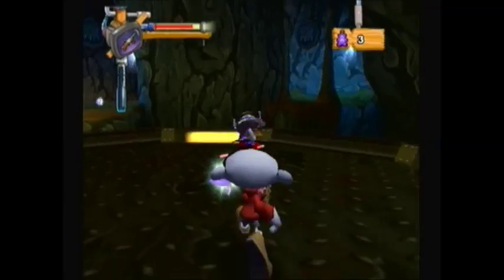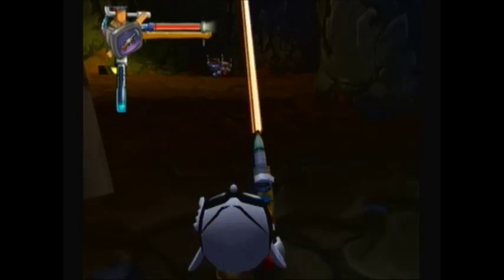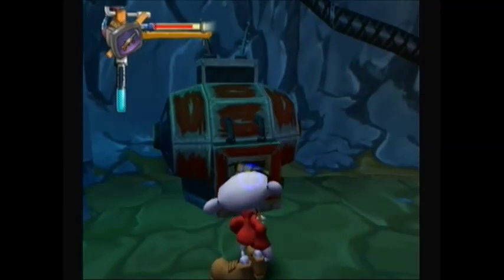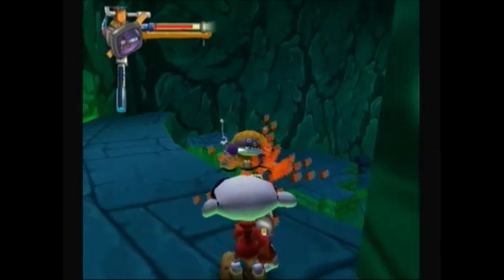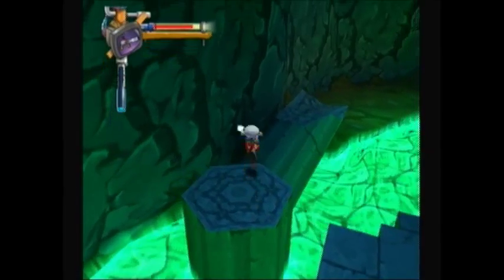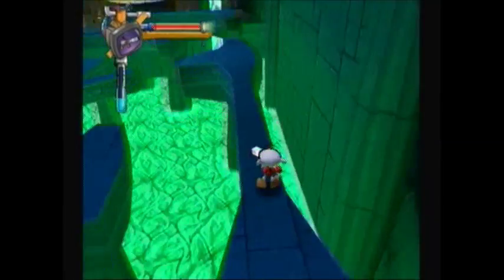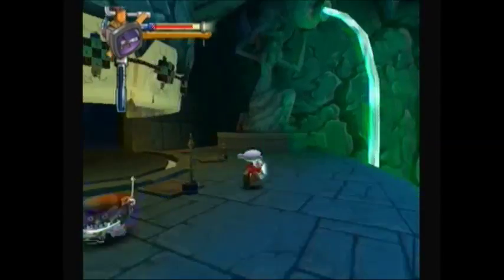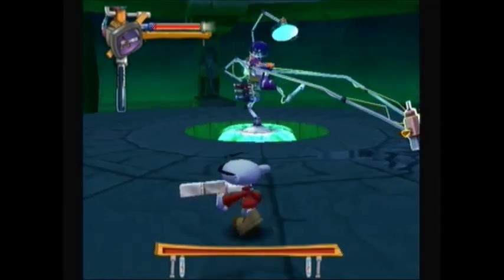Codename: Kids Next Door Operation Videogame Level 11 Operation Cavity Cave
Exploring Cavity Cave and defeating Knightbrace.